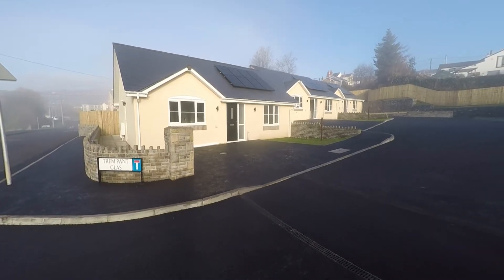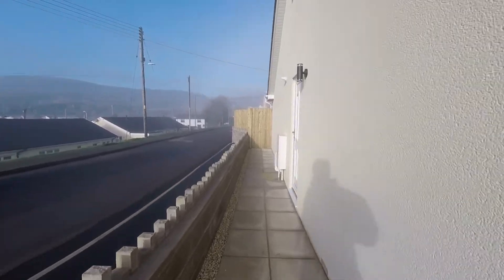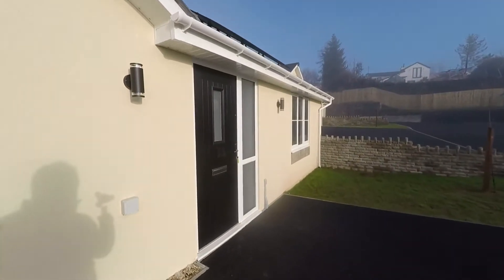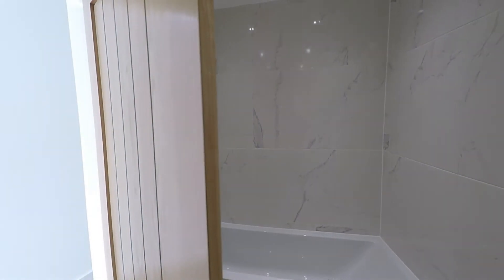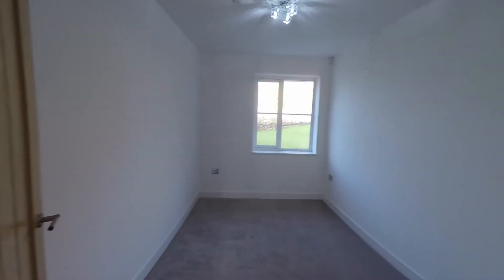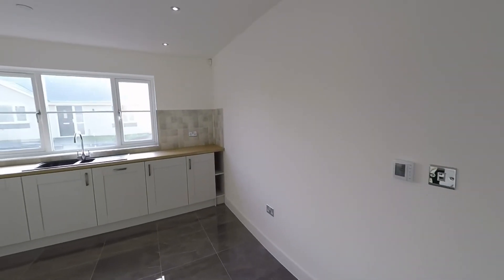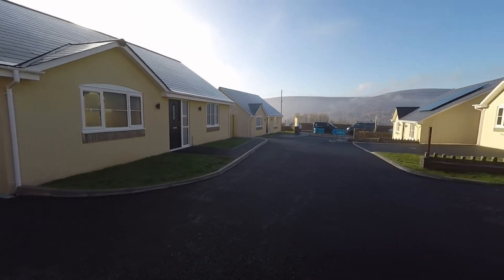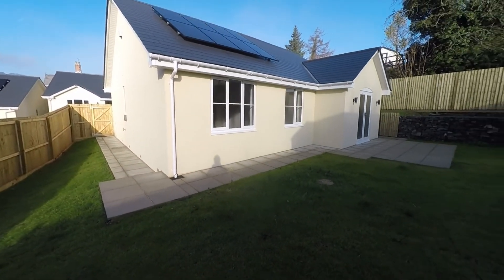Pinkmove Virtual Tour of Plot 1 & 4 Trem Pant Glas